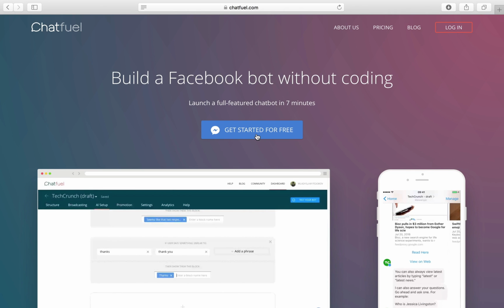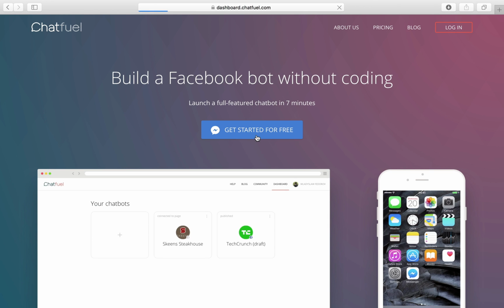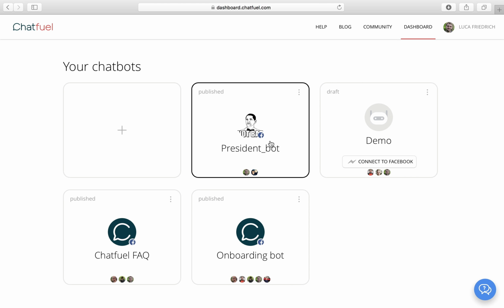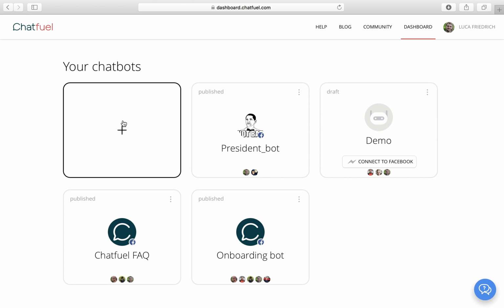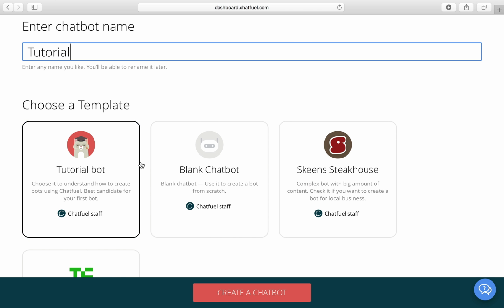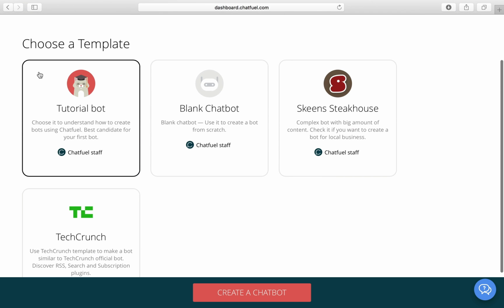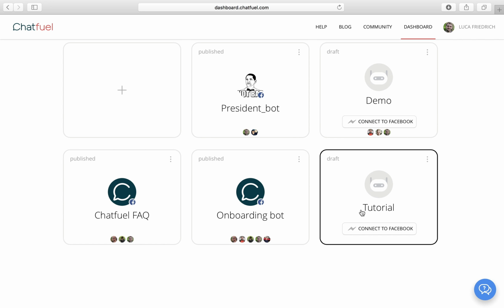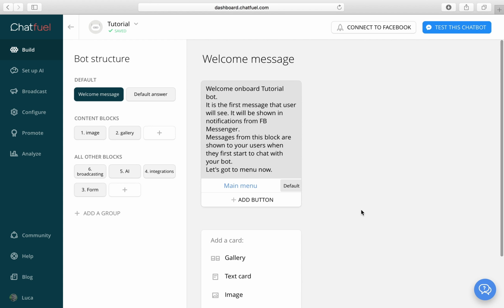How to Make a Chatbot Course Part 3: Using Free Software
What you Need to Be Successful in this Course:
- 1 Full Day: Some students can complete this course as quickly as a few hours. If you are new to programing, I suggest you take the day and run through this course content first then replay it and build the Parrot Bot.